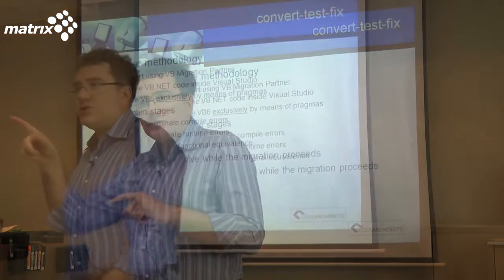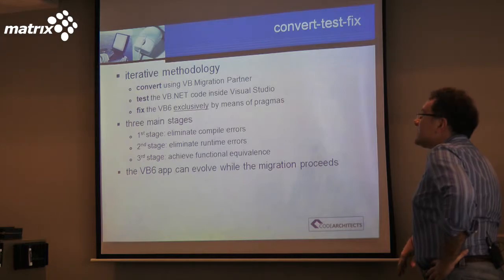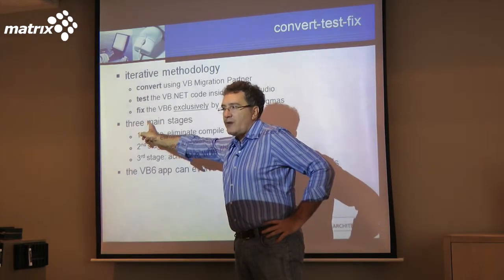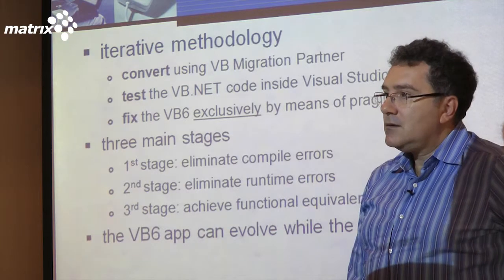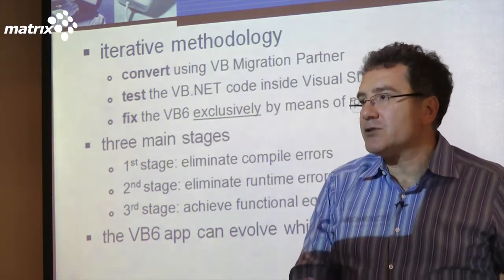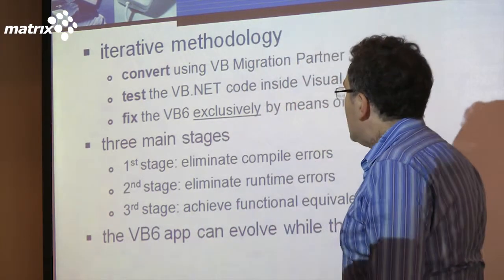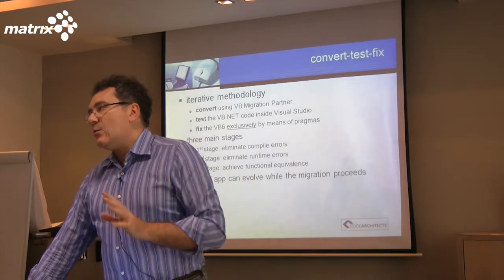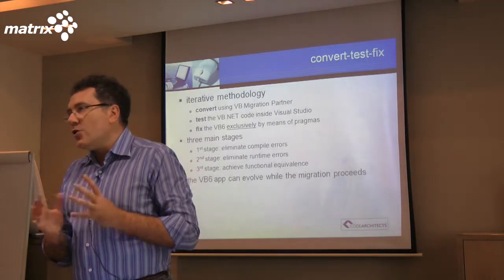Migrating VB6 to dotNET part 5